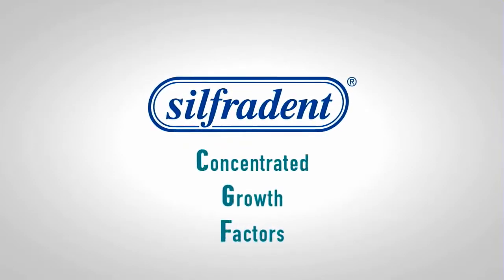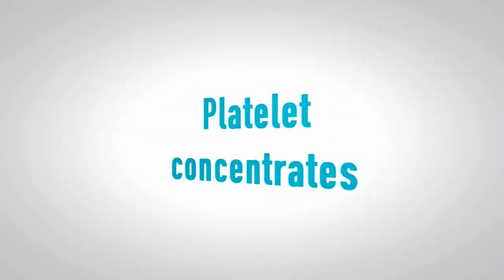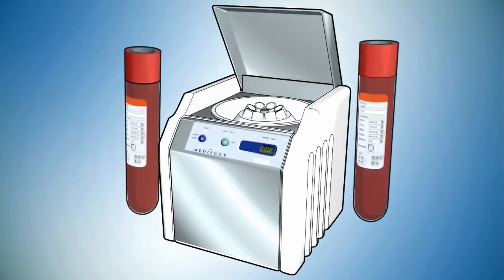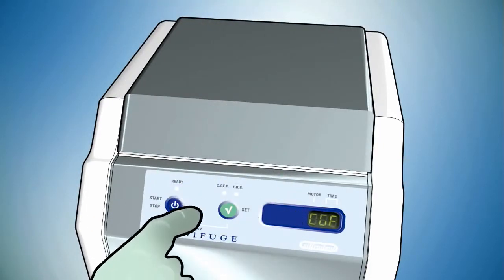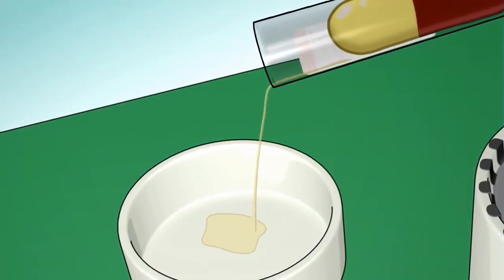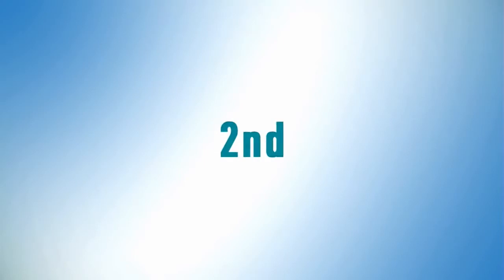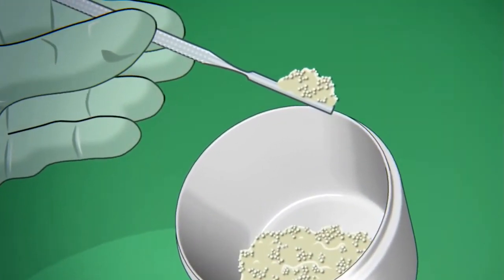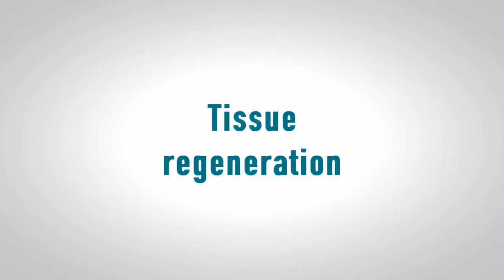CGF Concentrated Growth Factors - prof L Rodella - Phases & Applications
Tailored curricula to meet your practice goals!
Didactics | Hands-On | Live Patient | Prosthodontics
We provide true quality, practical education in oral implantology

Start a Easy & Smarter Approach with a Revolutionizing Global Healthcare Provider